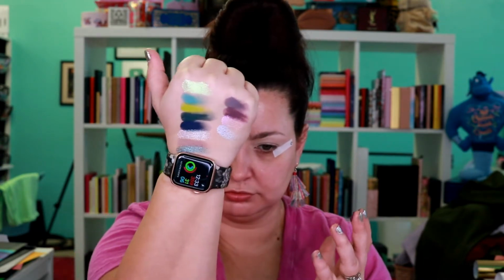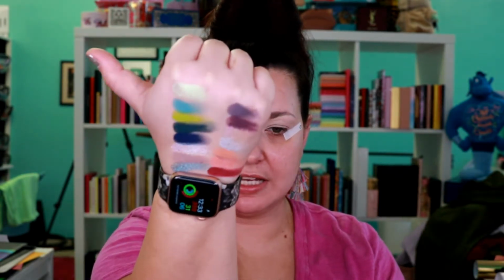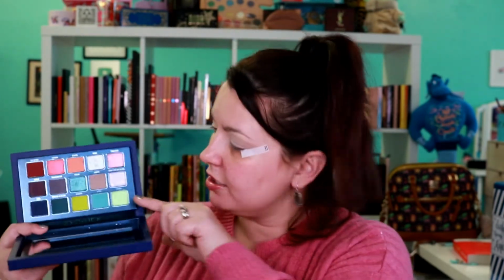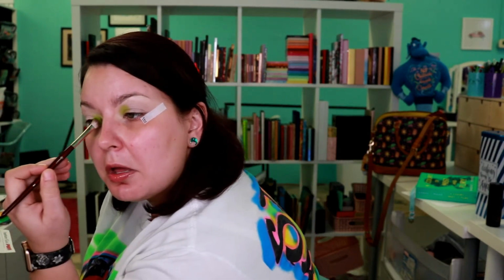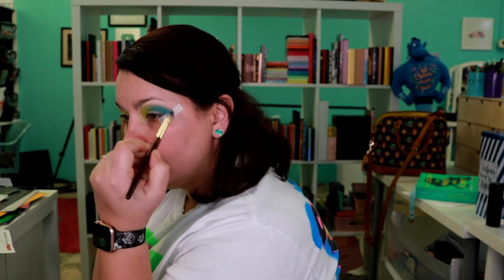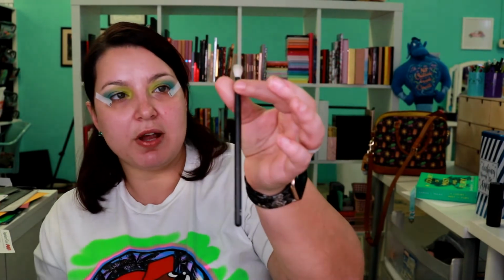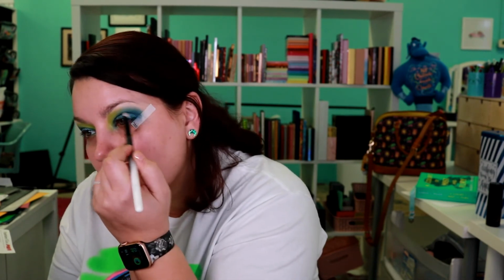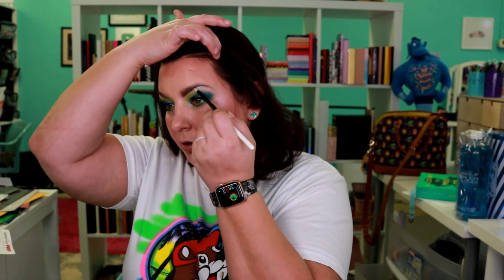Testing Out the Club Nebula Palette Kaleidos x @AngelicaNyqvist ... Is It Worth It?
my store address is :
1127 Boston Ave.